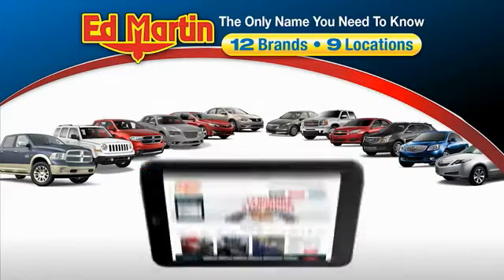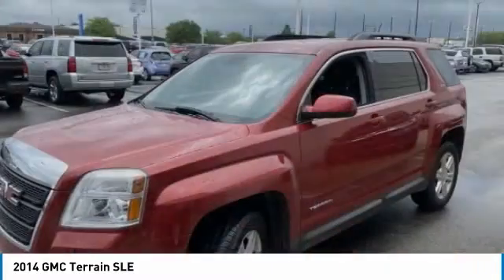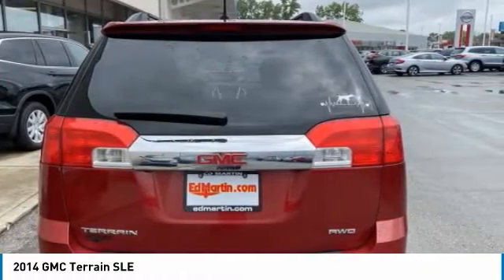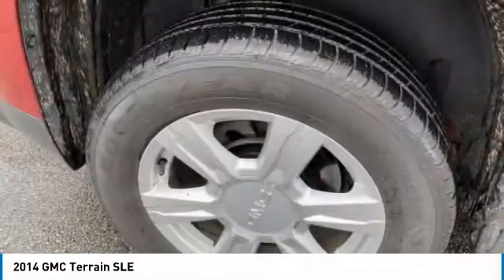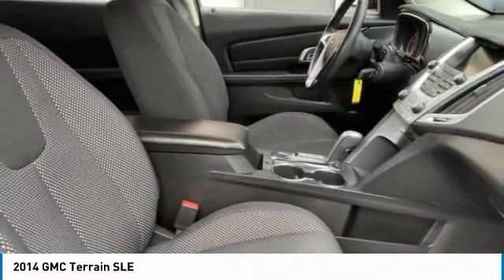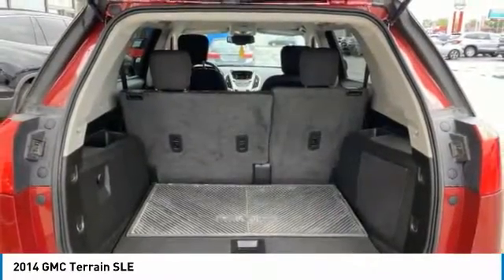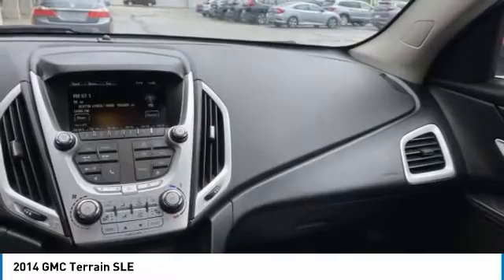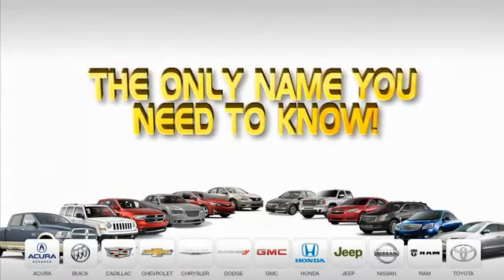2014 GMC Terrain 2P4556A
2014 GMC TERRAIN Indianapolis, IN
Stock# 2P4556A

SERVICED & COMPLETE DETAIL!!, GREAT SERVICE HISTORY!, AWD!.

Awards:
* JD Power Initial Quality Study * 2014 IIHS Top Safety Pick+ with optional front crash prevention * 2014 KBB.com Brand Image Awards